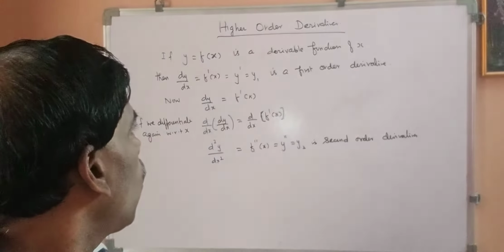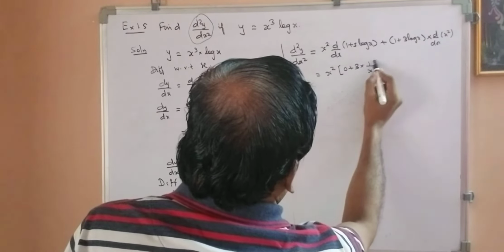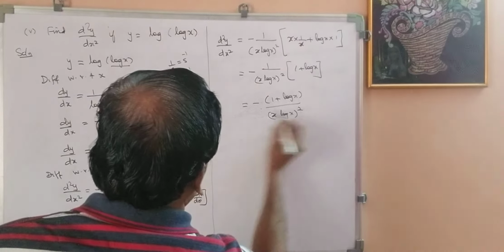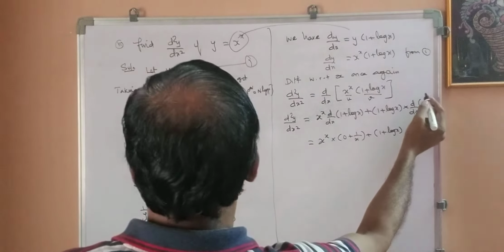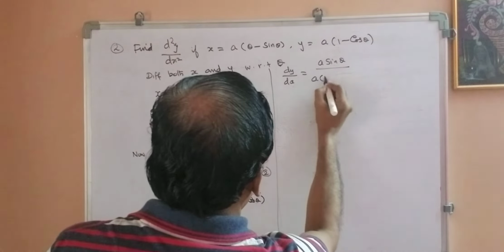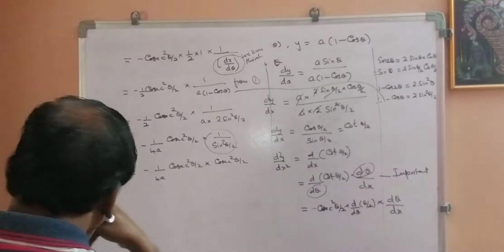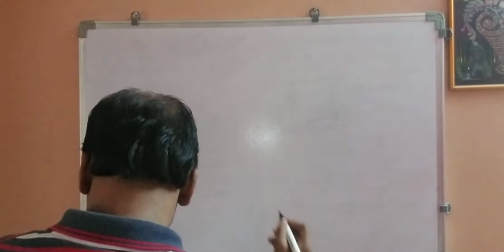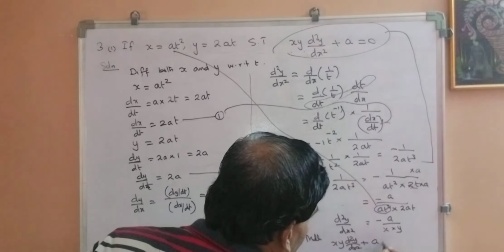Higher Order Derivatives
Concept of Higher order derivatives  explained with some examples